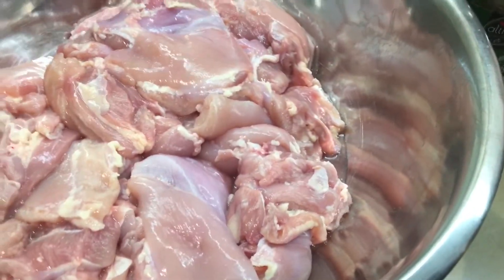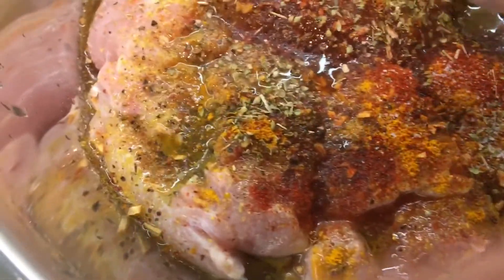Chicken thighs with fresh vegetables and herbs spinach and rice all in one pan